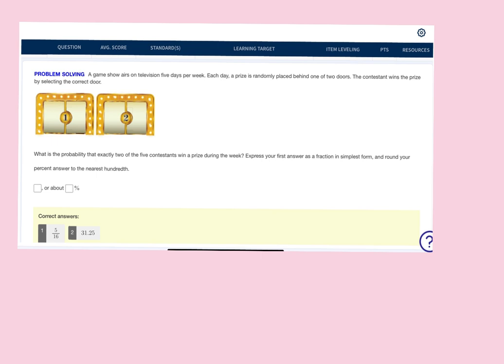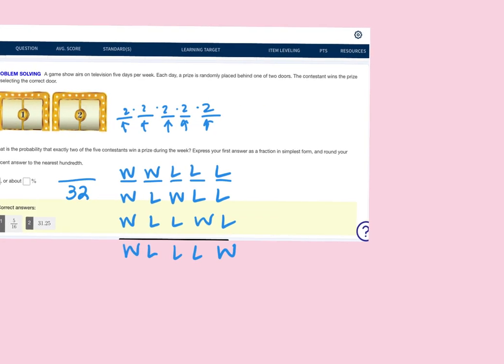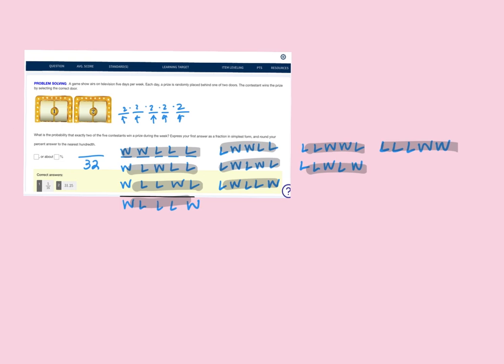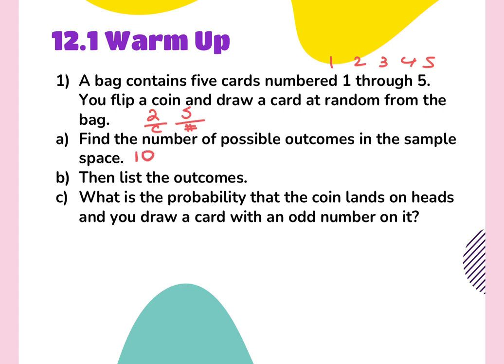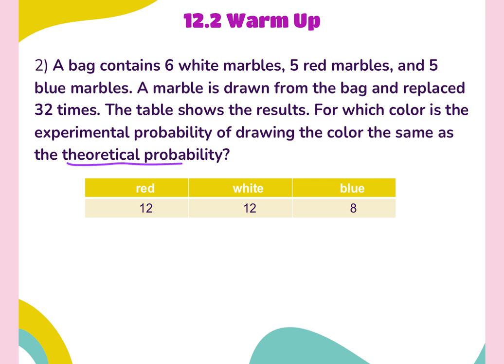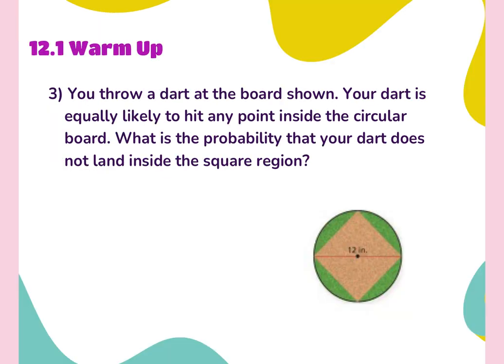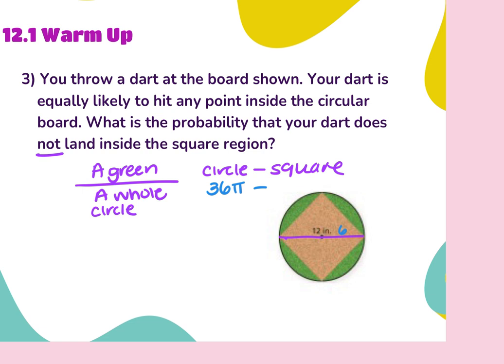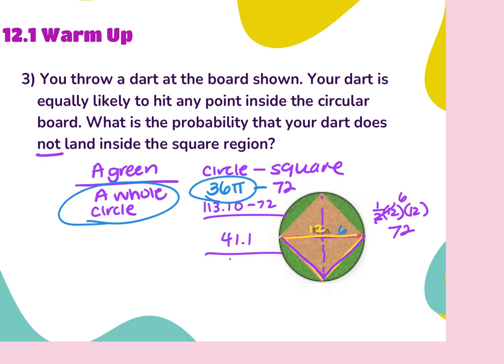5.4_12.1 warm up